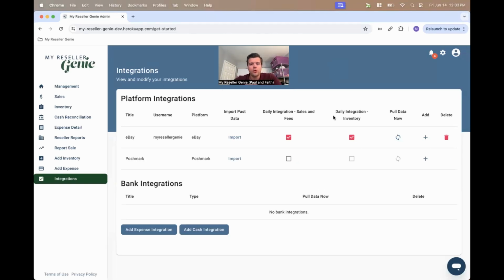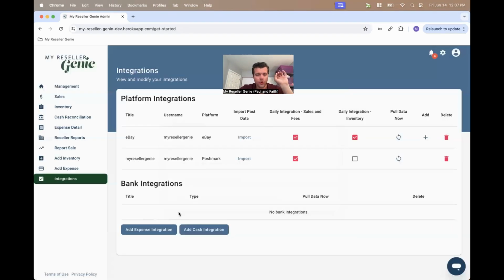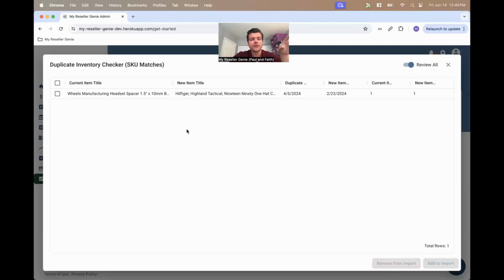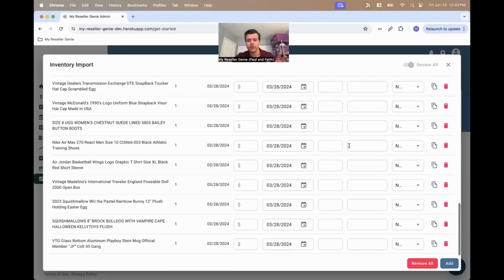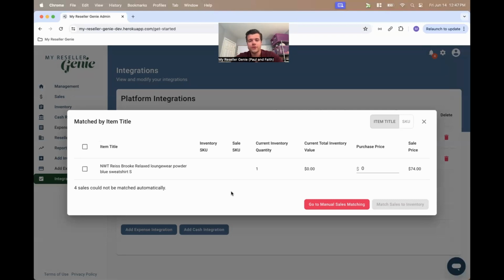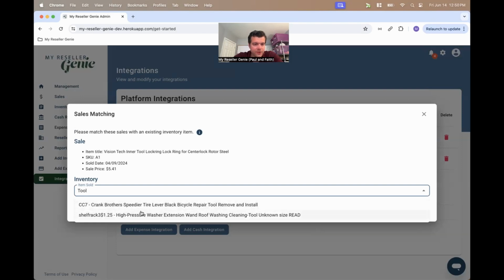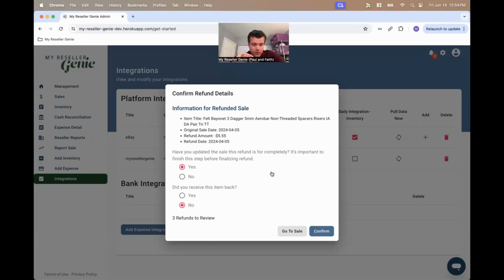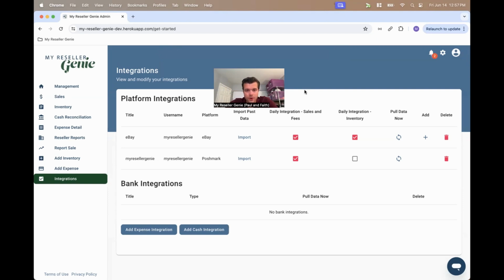Update - Integrations in My Reseller Genie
Learn about how integrations to sales platforms work in My Reseller Genie. Review how MRG pulls new inventory, sales, refunds, and expenses and how to use the integrations to automate your reseller bookkeeping.